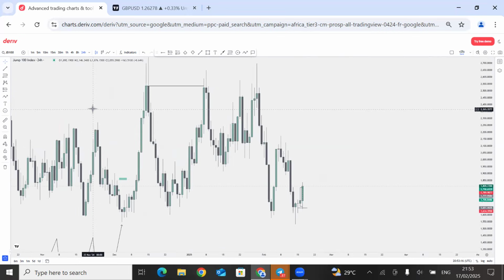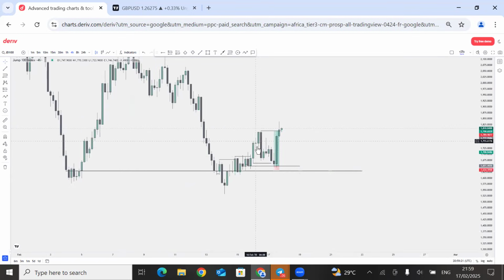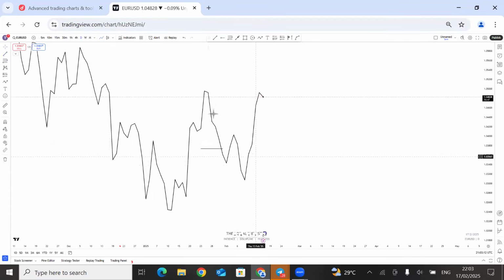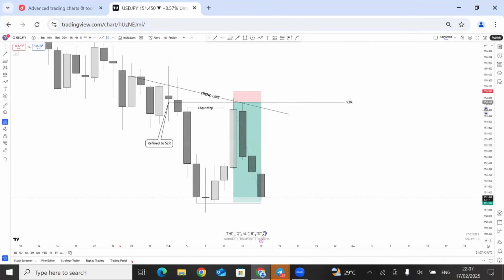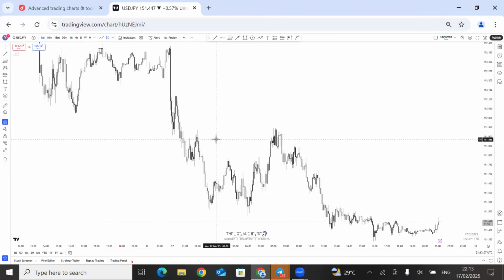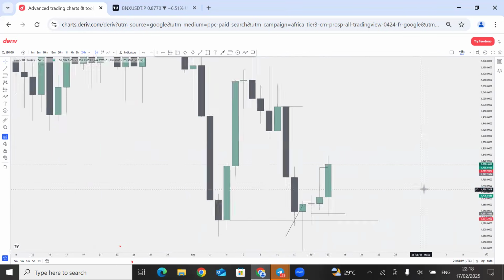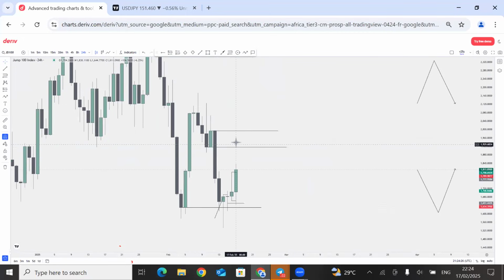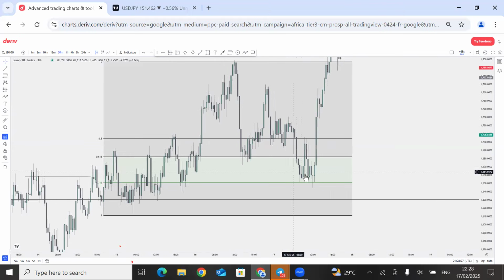LIQUIDITY ALCHEMIST COURSE